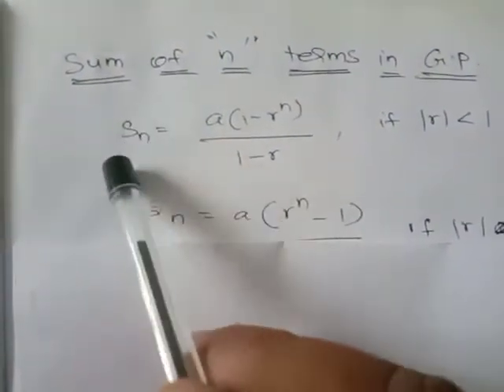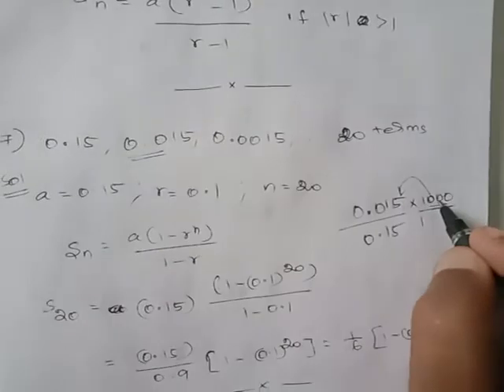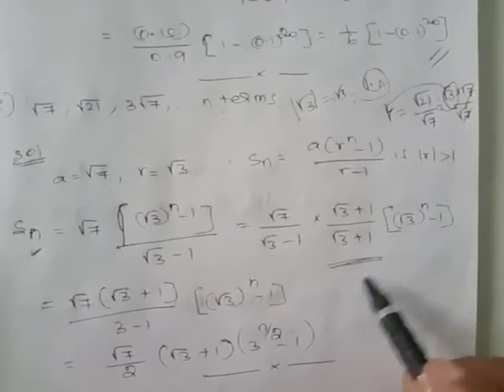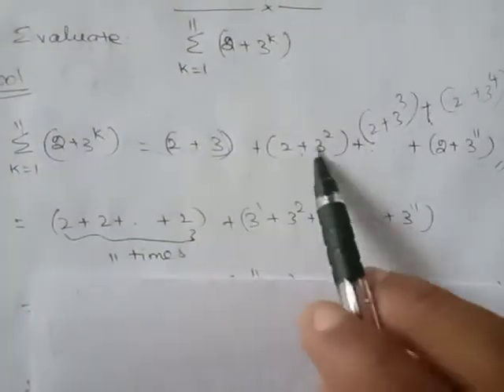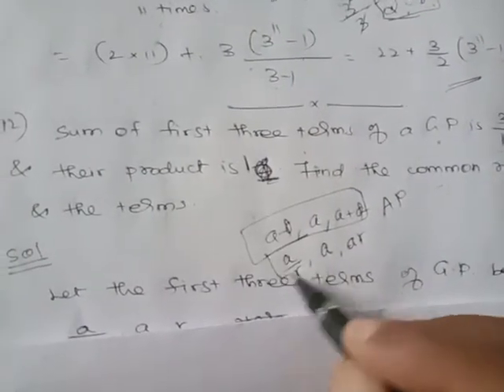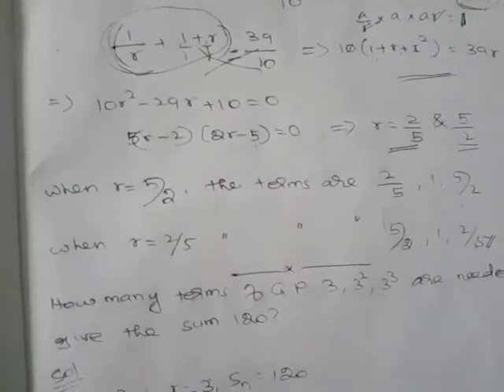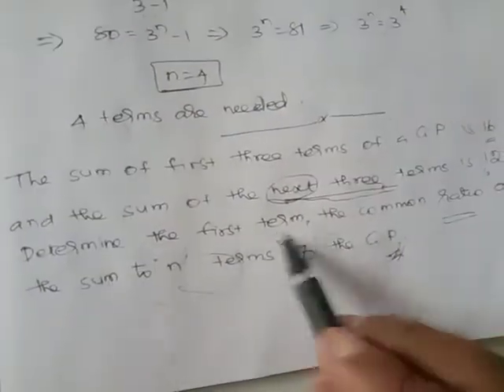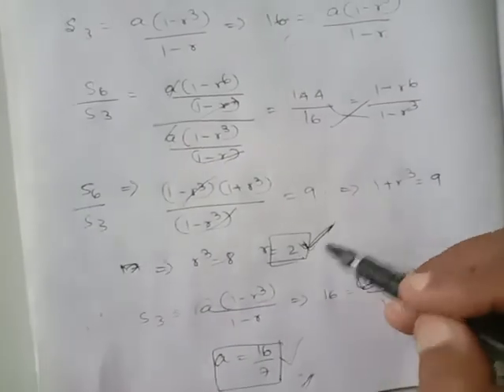Geometric progression - part 3